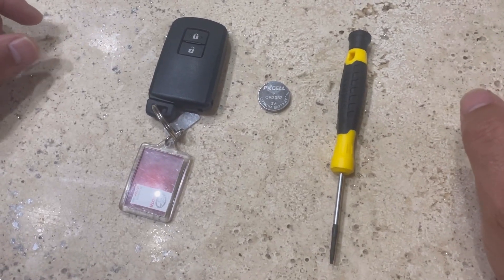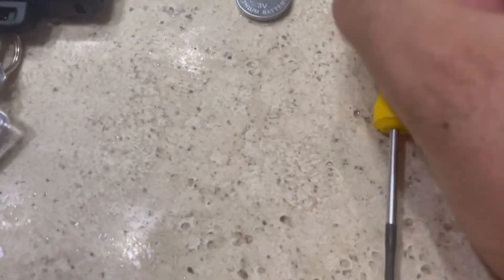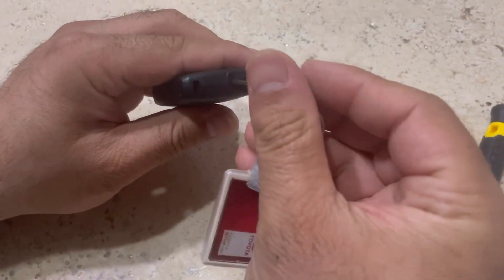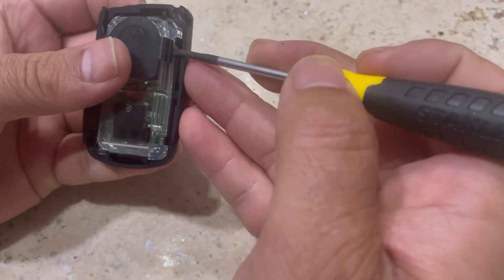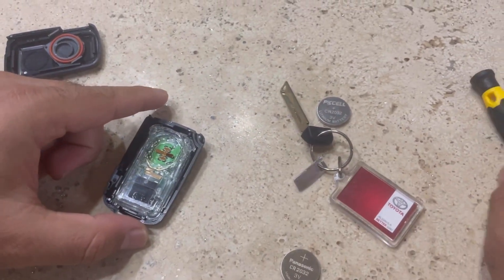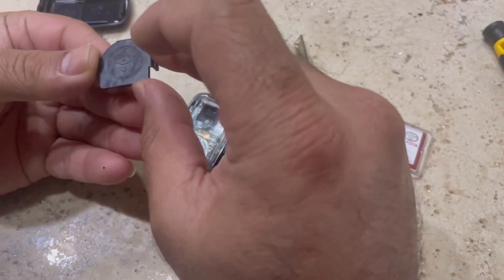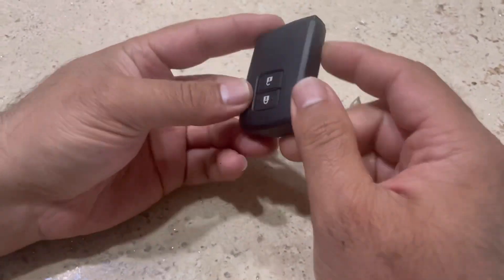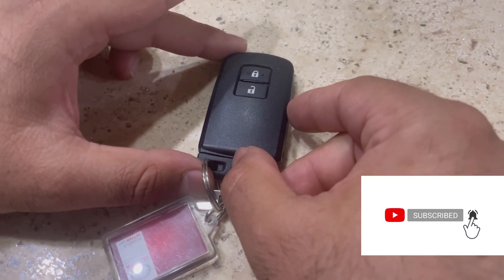change car remote battery Toyota, car remote control battery change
change car remote battery for yaris. key battery replace camry, battery replacement.toyota prius fob battery change 4runner.toyota key fob battery change Auris.Highlander,Land cruiser, keyfob battery replacement Prius, Sequoia, Sienna,how to change keyfob battery Tacoma, car key battery change Toyota,Tundra, avalon, and many more toyota models.

Parts
Tools
        Best and reliable tools
screwdrivers set
DIY SOLUTIONS UK
          Hi Diy solutions uk is triyng to help you how to carry out diy jobs.Diy solutions uk love to give easy and do it your self solutions where you can save your money. Diy solutions uk will up load minimum three videos a week. Diy solutions uk will cover these topics below
How to fix cars.
     Key batteries change , car battery replacement , bulbs replacements, car settings, filter changing, jump start, Ac and heater repairs and many more...
How to do house repairs
     doors, plaster, painting and decorating, garden , etc
How to Fix home appliances
     vacuum cleaners, washing machines jet washer tv computers printers and many more.
Please find Diy solutions uk on social media.